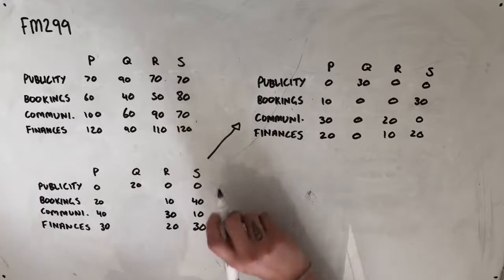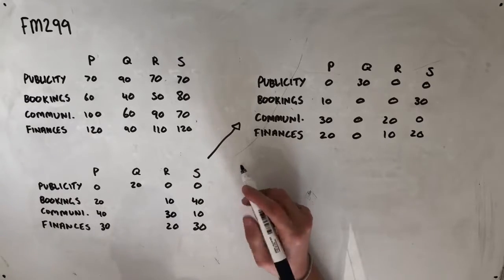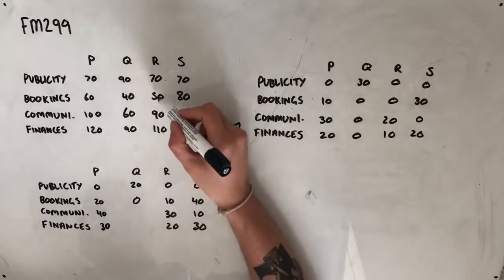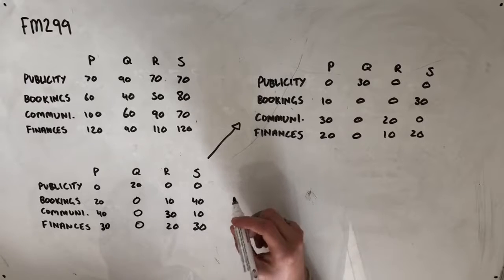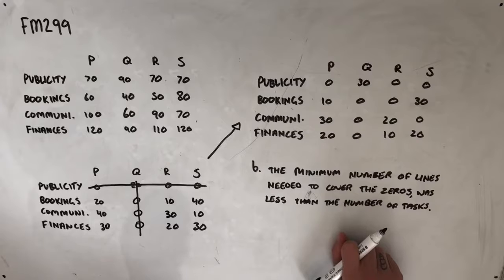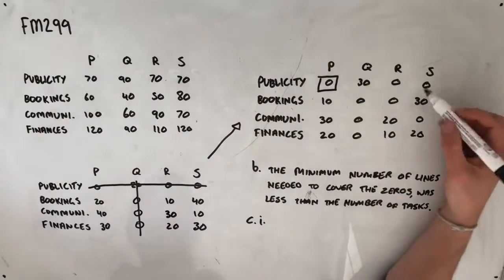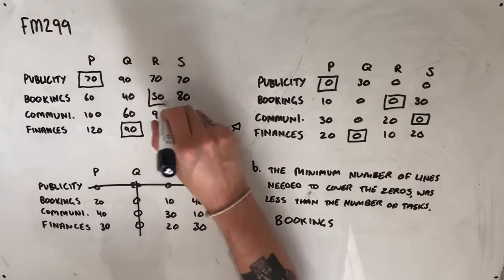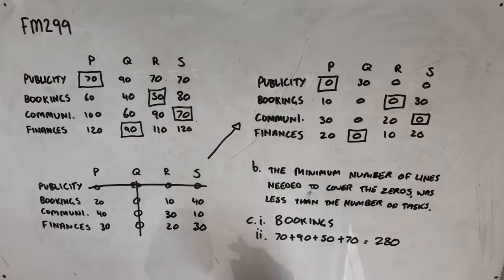FM299 Further Maths Fortify Study Guide - "Breaking Down the Hungarian Algorithm"